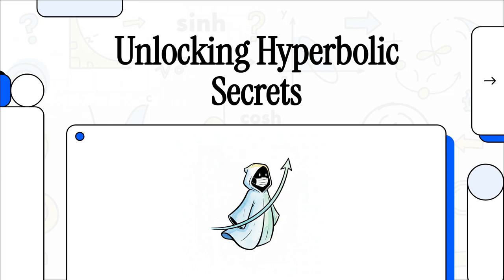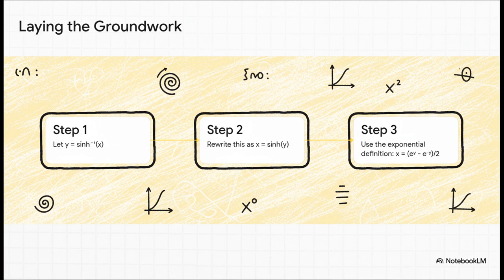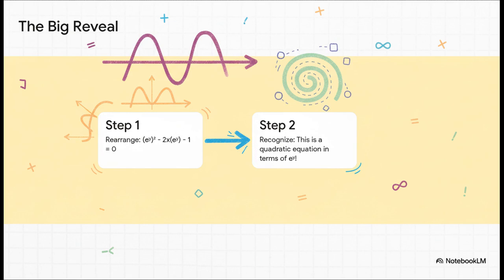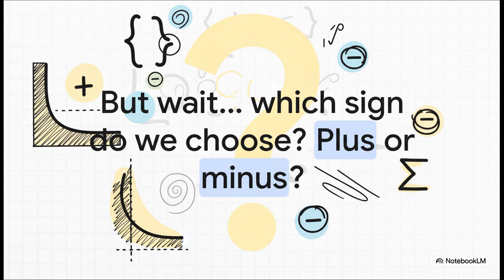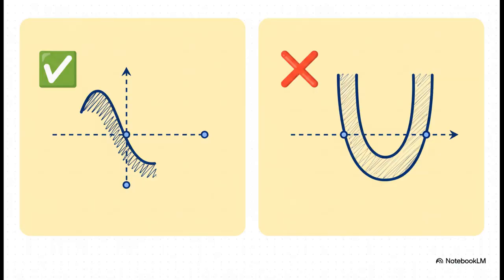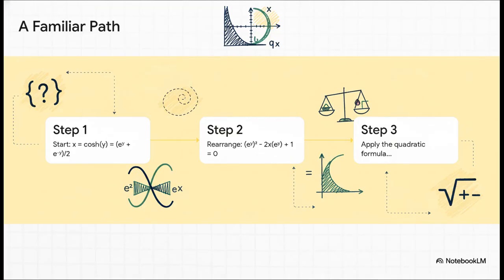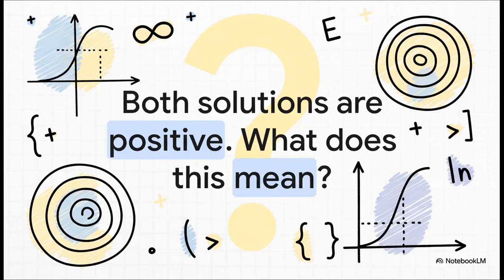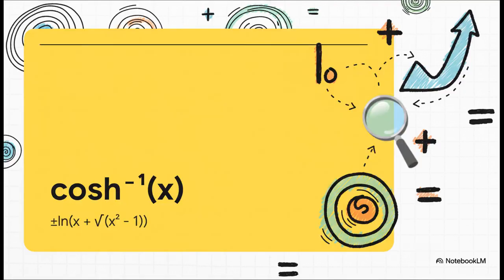Inverse Hyperbolic Functions